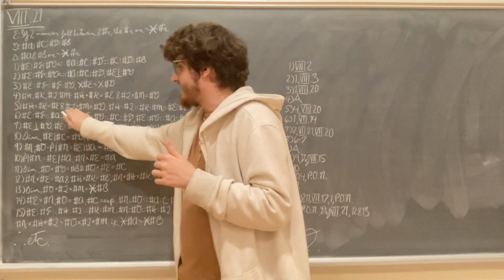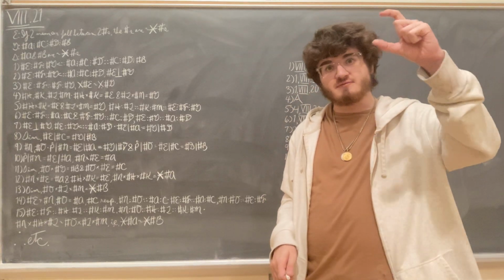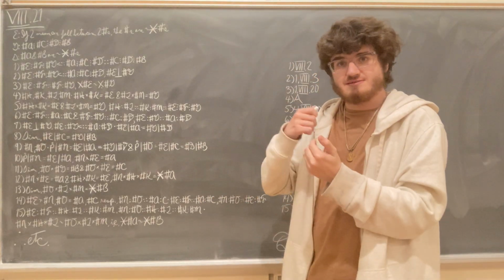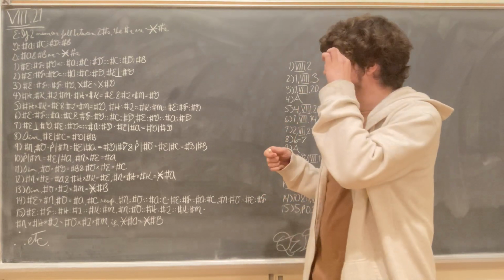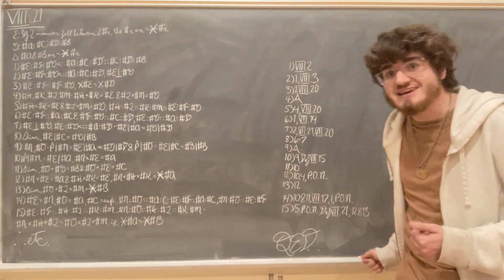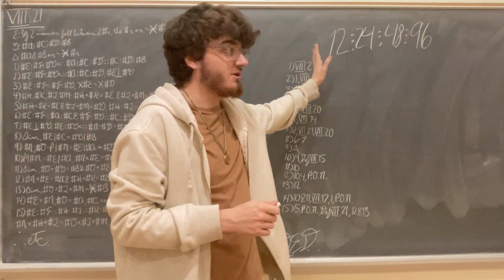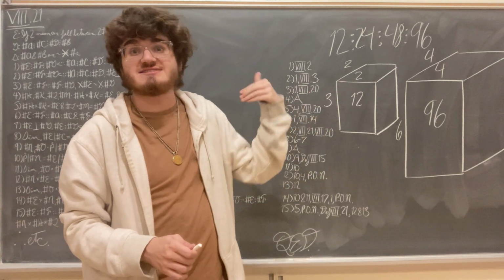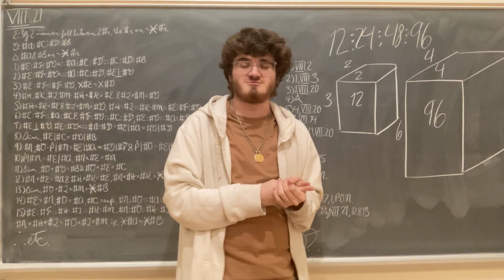Euclid's Elements, Book VIII, Proposition 21 (VIII.21)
"If two mean proportional numbers fall between two numbers, the numbers are similar solid numbers."